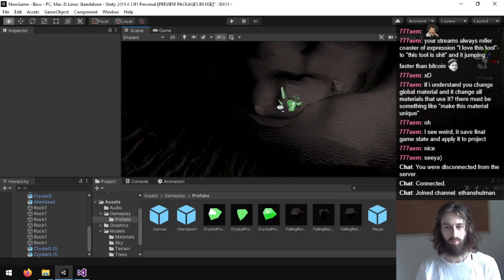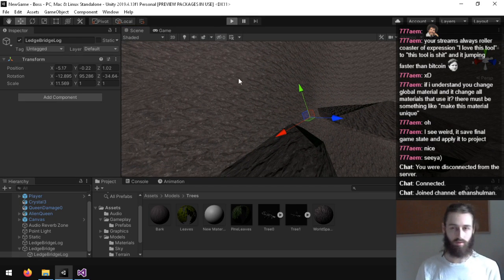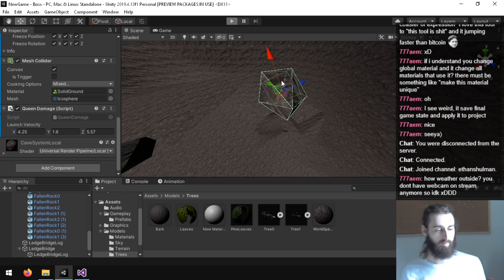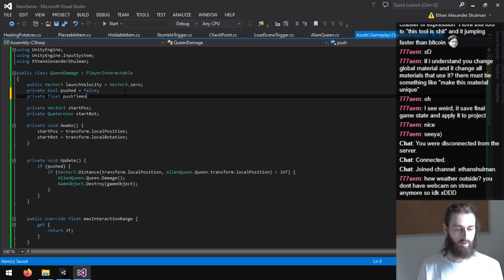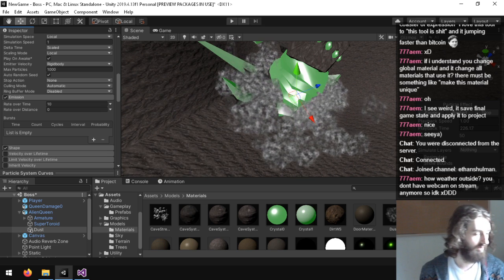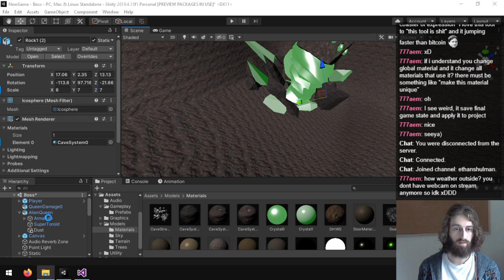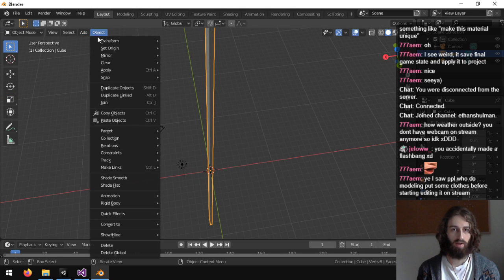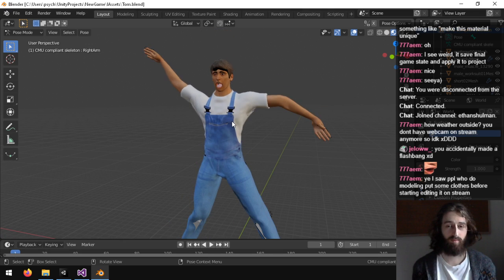Atmospheric 3D first person horror game in Unity(October 30 2021 Live Stream)